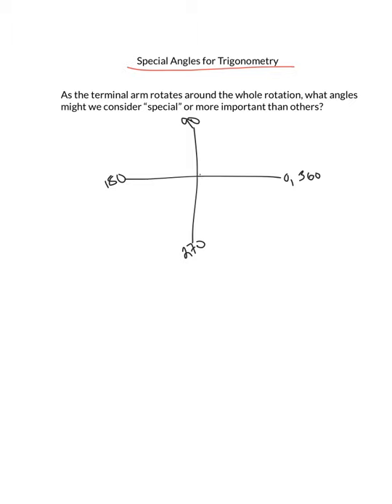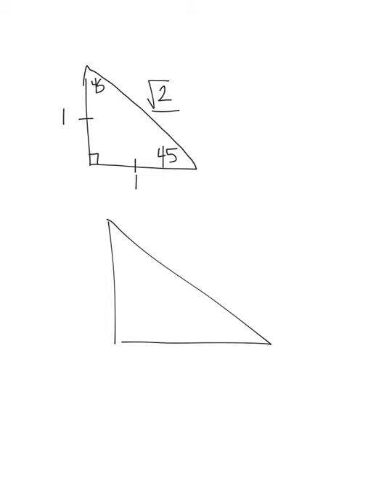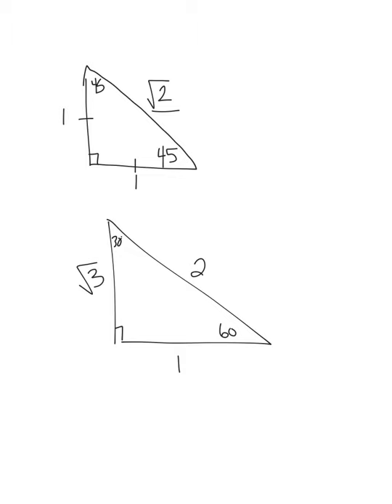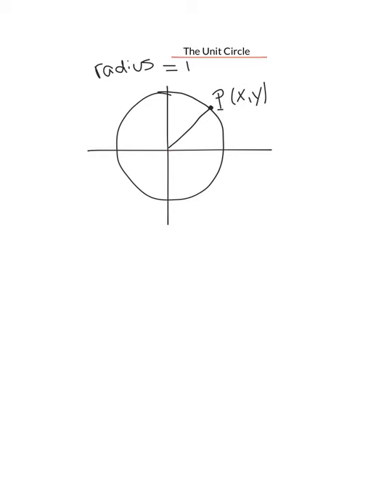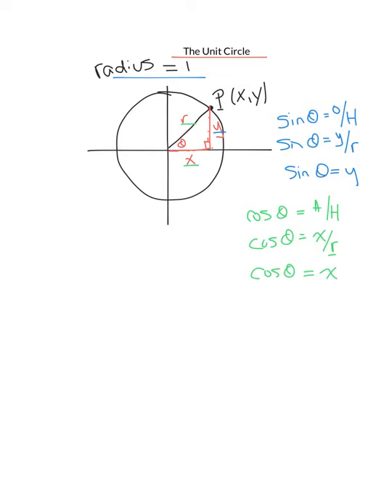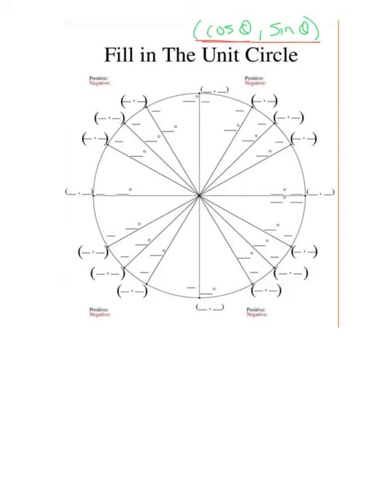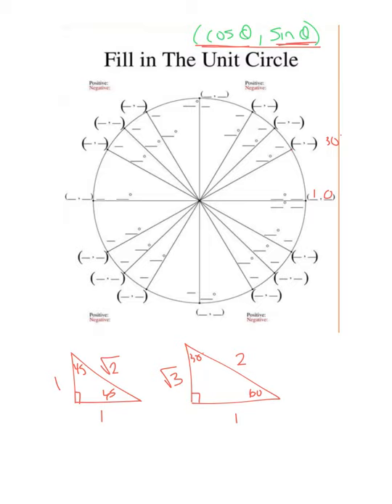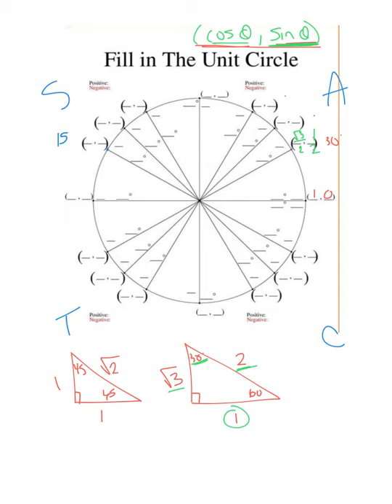Special Triangles and the Unit Circle